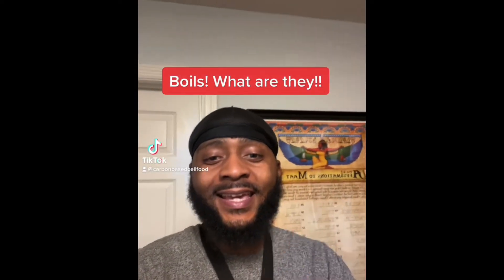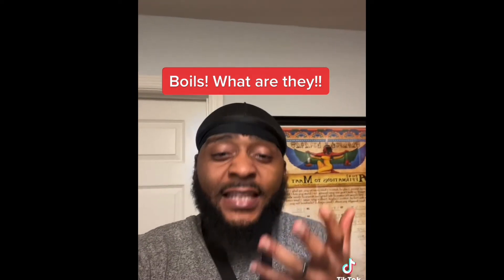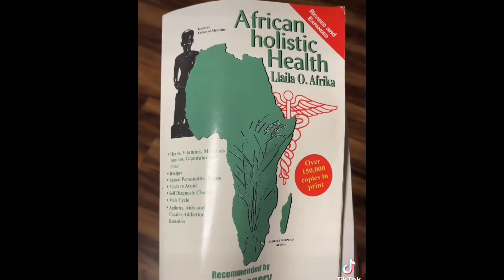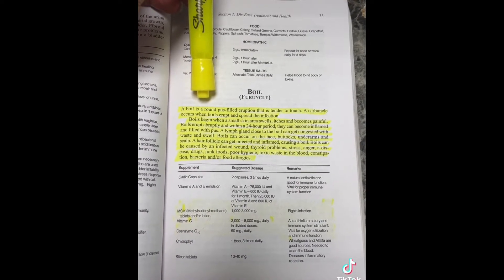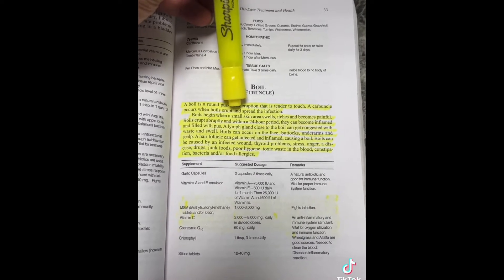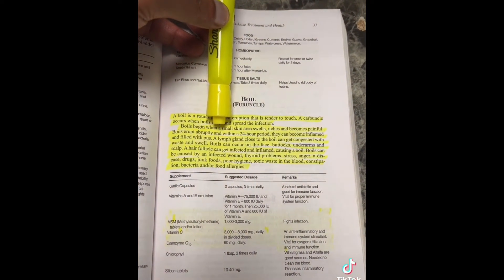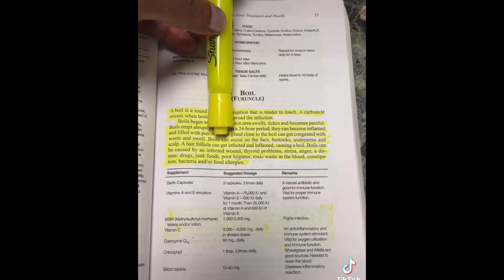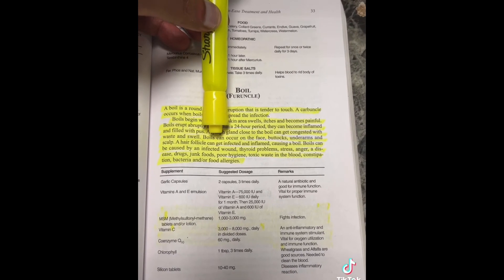What are boils??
Carbonbasedcellfood.com